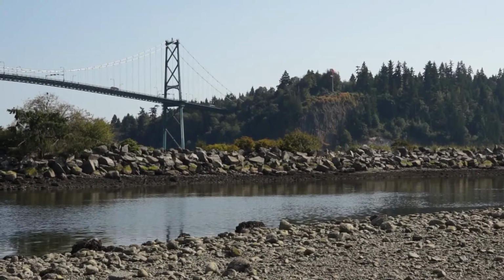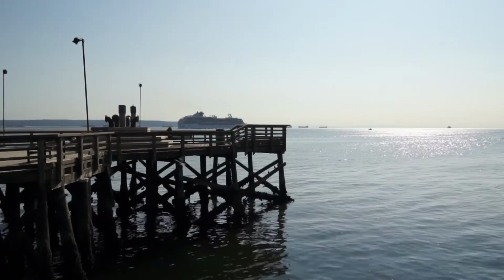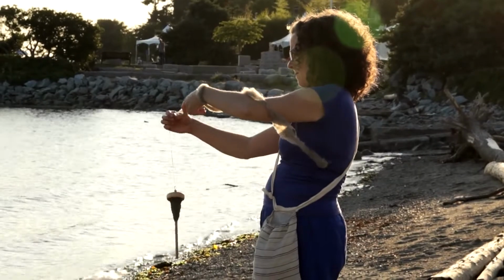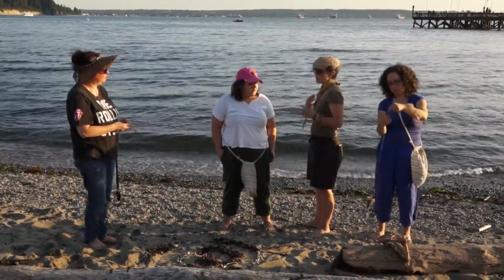Chapter 14: Tracy Williams - Water, Land and Teachings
Chapter 14 of the Land & Sea project, a community research project in Vancouver Canada looking at our shared coastal traditions through net making and fish leather. Land & Sea took place throughout 2017 and 2018 and was supported by BC arts Council, Vancouver Cultural Services, District of West Vancouver, Harmony Arts and Vancouver Board of Parks and Recreation.